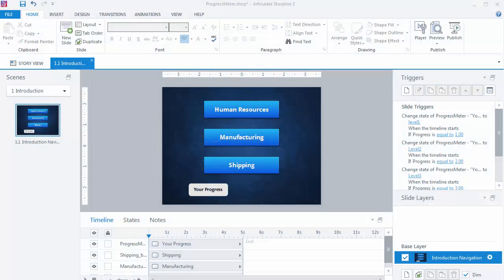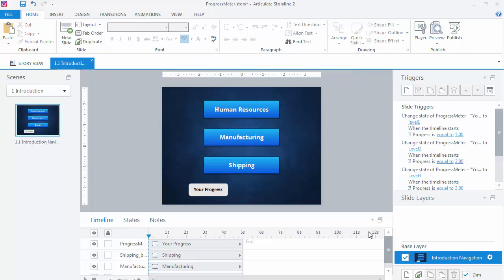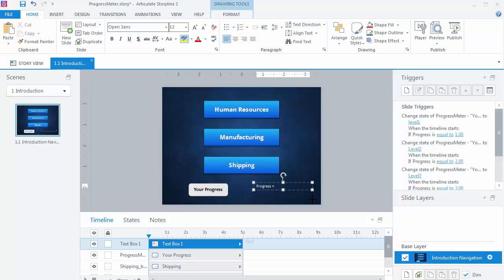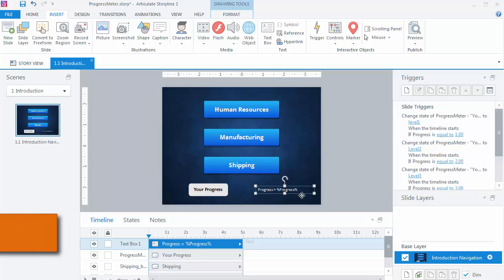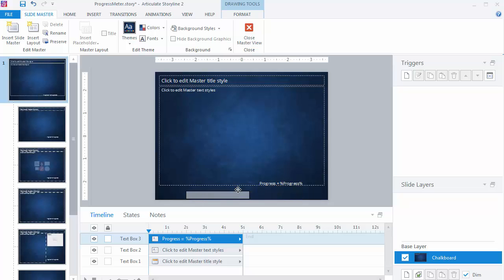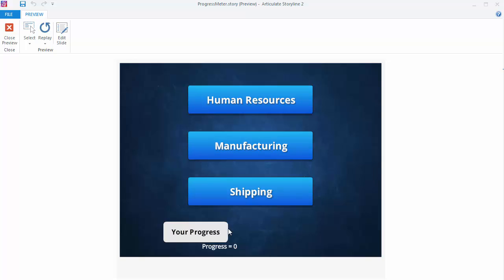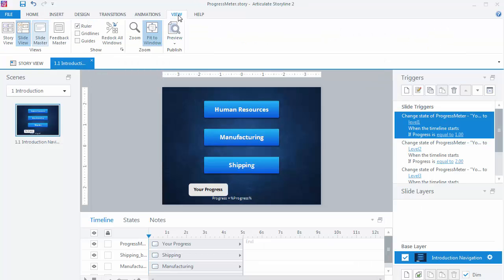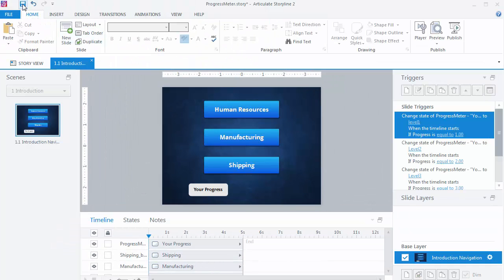Articulate Storyline 2: Testing Variables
Articulate Storyline 2 allows you to create variables to store values for use throughout your application. Learn how to test your variable values while developing your Storyline file.